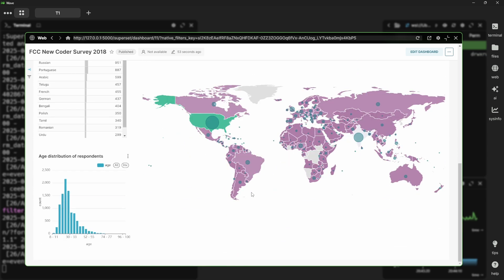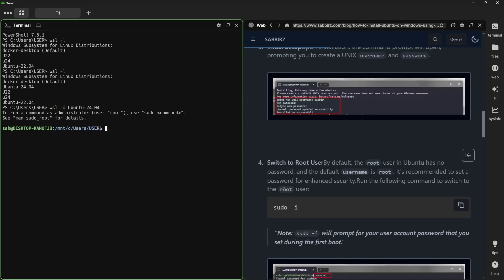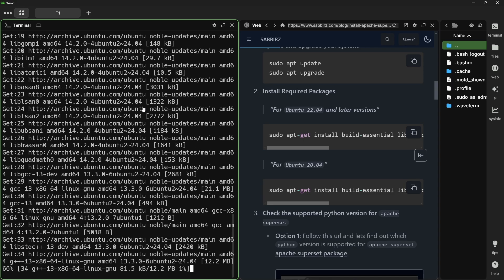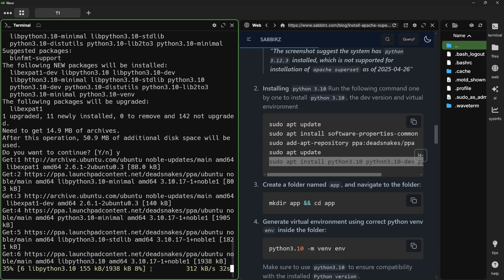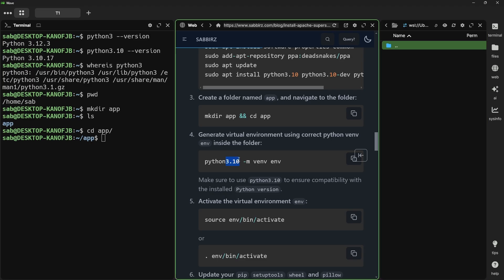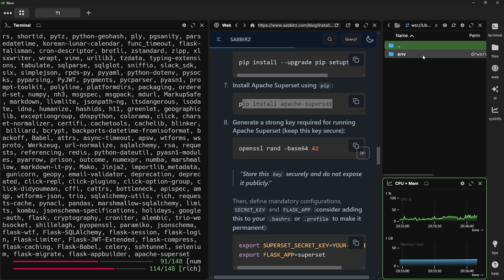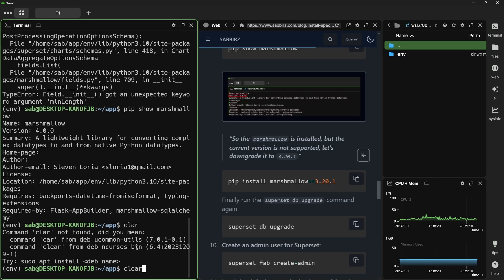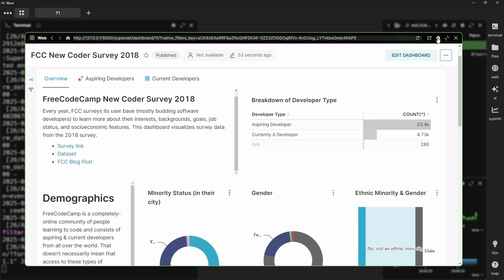Apache Superset Installation on Windows 11 Using WSL — No Docker Needed!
00:00 - Intro
00:09 - Link to Related Blog Post
00:32 - What is WAVE Terminal and Why We Use It
00:57 - Prerequisites to Activate WSL on Windows
01:15 - Install Ubuntu Distro from Microsoft Store
01:54 - Mounting the New Distro
02:11 - Adding Password to Root User
02:18 - Set Password for Ubuntu Root User
02:58 - Switching from Root to Another User
03:18 - Accessing the File System via WAVE Terminal
03:50 - Install Required OS Packages
04:06 - Find Required Python Version for Superset
04:26 - Check Python Packages from GitHub TOML File
05:48 - Check Current Python Version
06:10 - Install Python 3.10
06:39 - Check Installed Python Packages
08:18 - Create a Directory for Superset Installation
08:42 - Create Virtual Environment with Python 3.10
09:45 - Install Required Python Packages via pip
10:06 - Install Apache Superset via pip
10:09 - Why We Use WAVE Terminal for pip Installation
11:05 - Set Secret Key and Environment Variables
12:26 - Upgrade Superset Database
12:31 - Fix minLength Error
13:07 - Install Correct Marshmallow Package
13:40 - Create Superset Admin via CLI
14:22 - Load Example Data in Superset
14:45 - Initialise Superset
14:52 - Run Superset Server